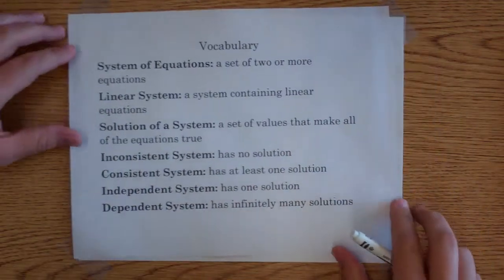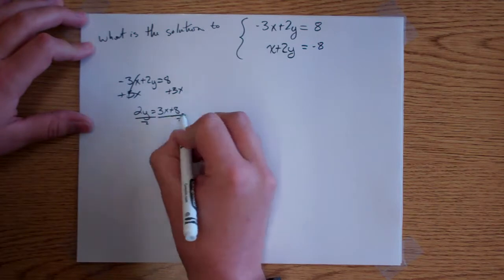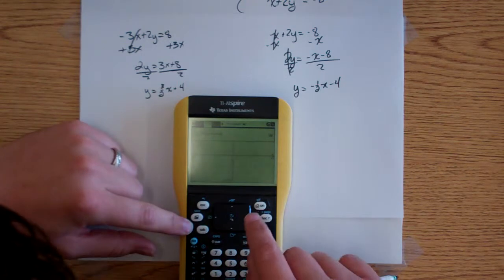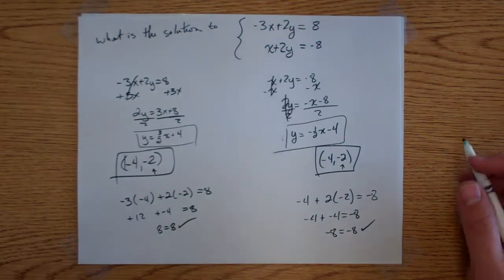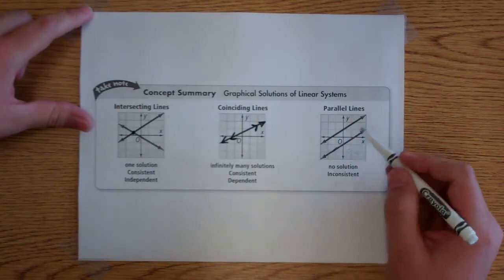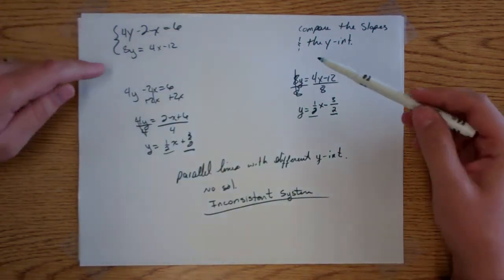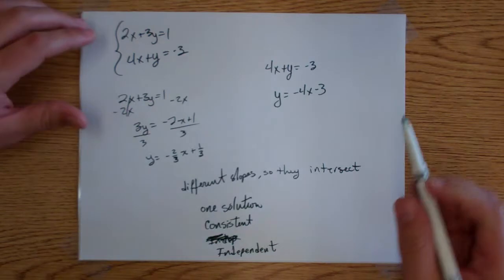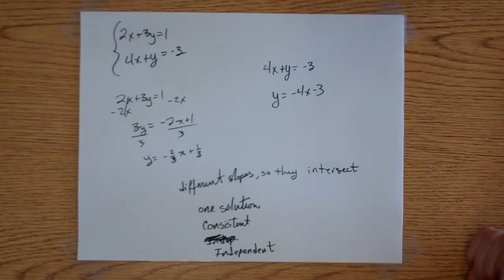3-1 Solving System Using Graphs & Tables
3-1 Solving System Using Graphs & Tables